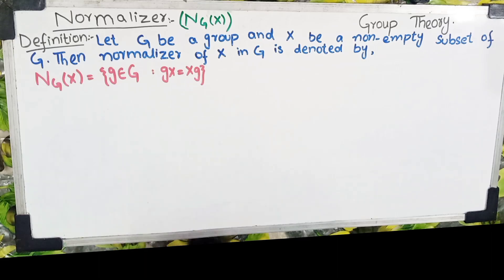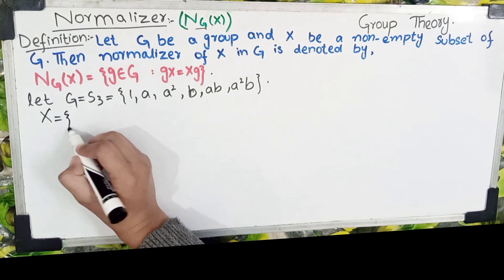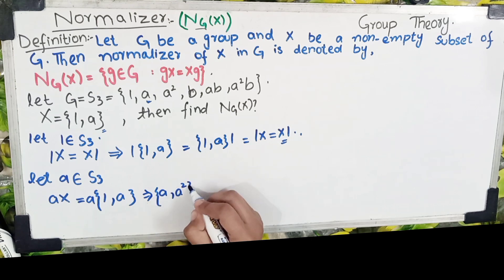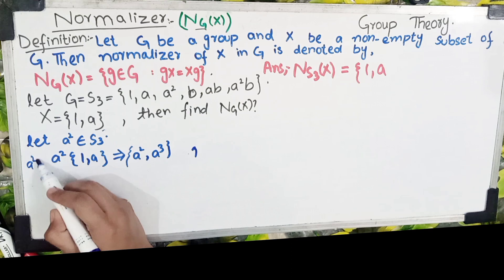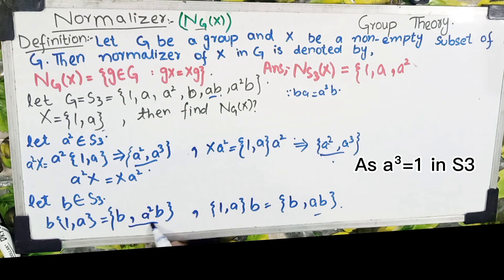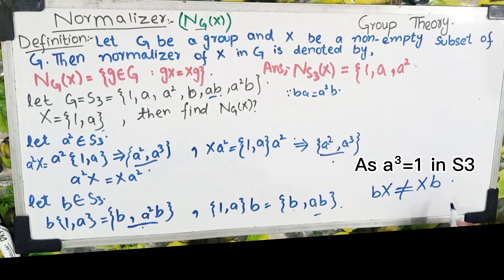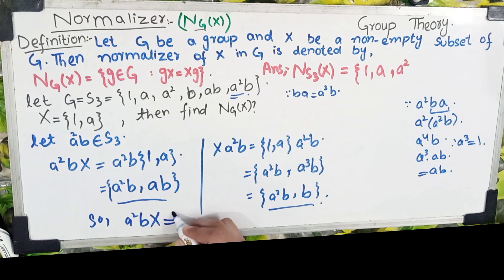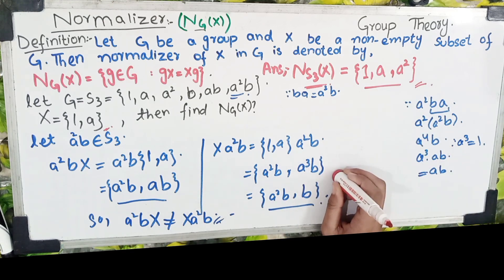Normalizer| group Theory in math star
Normalizer with example of S3

in math star
join mathematics community